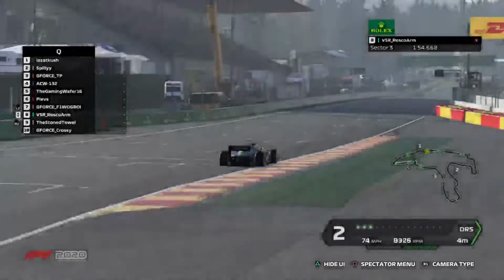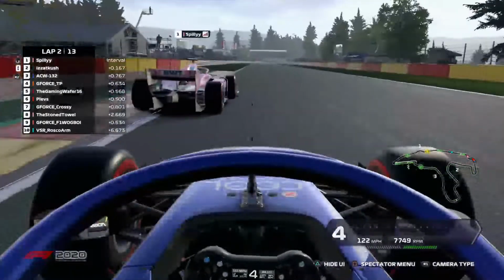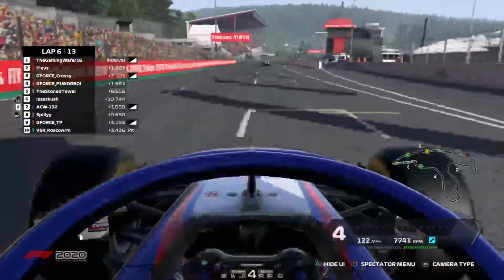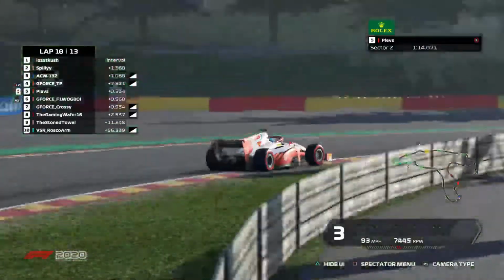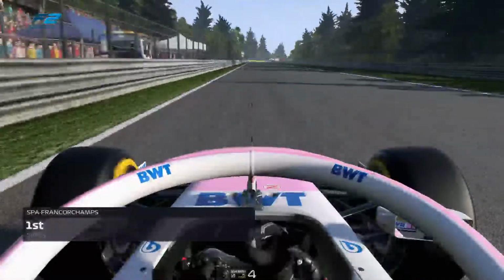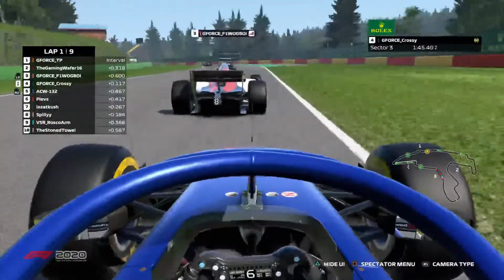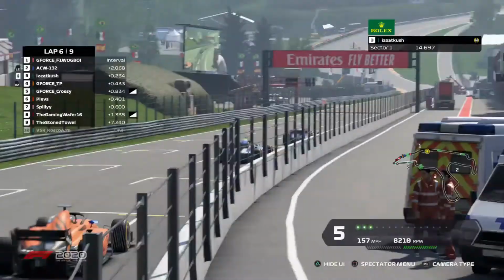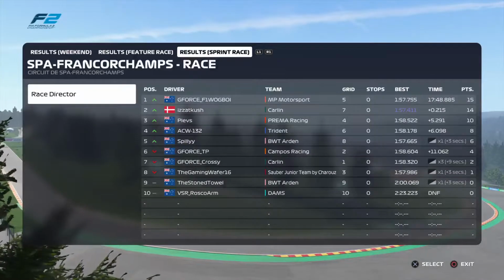F1 2020 | PS4 F2 Series - Tier 1 | S3 | R9: Belgian GP